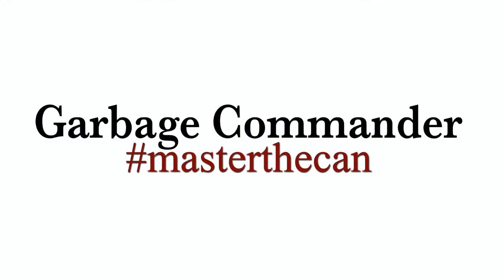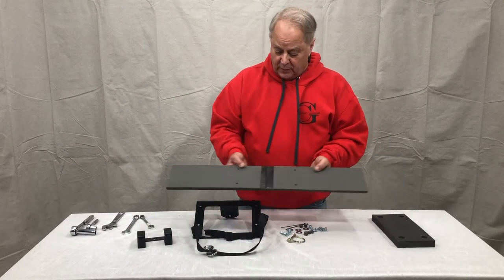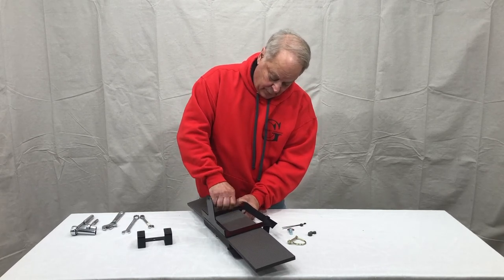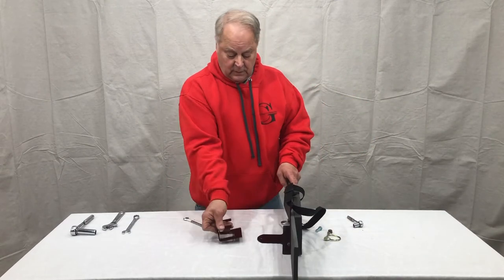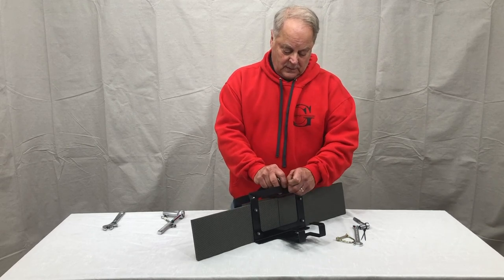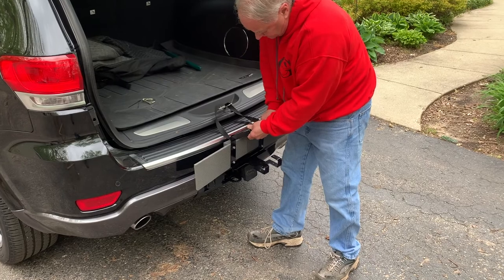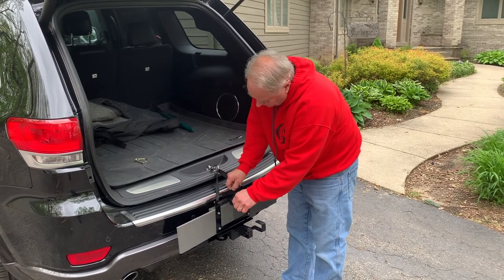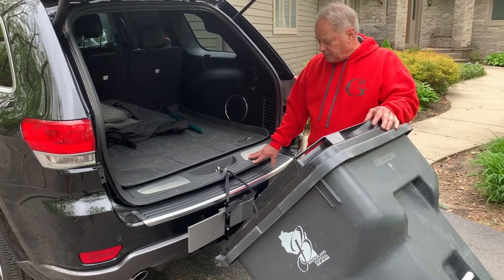How to assemble and instal the Bumper Hook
In this video, we will show you how to assemble and install the Bumper Hook.

0:00 Getting Started
1:10 Assembly of pads
2:38 Assembly of the Support Arm
3:49 Attaching the hook to the Bumper Base
5:03 Explanation on how to install
5:53  Installation of the Bumper
8:11 Attaching Cans

updated 12.21